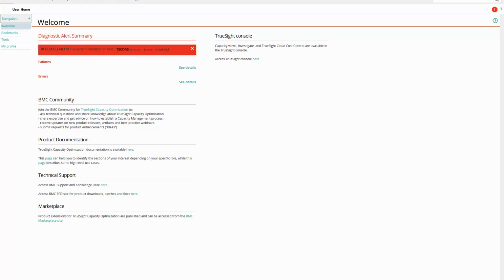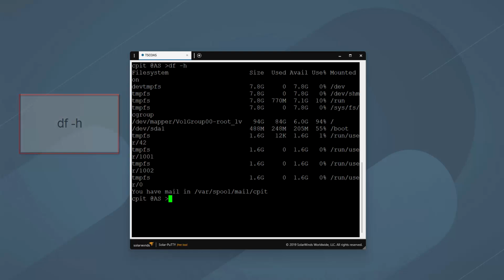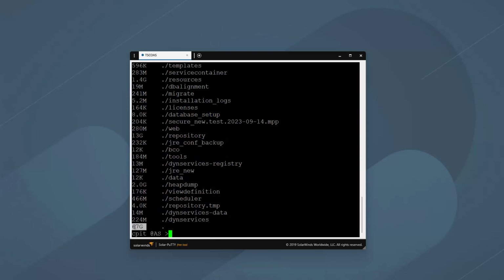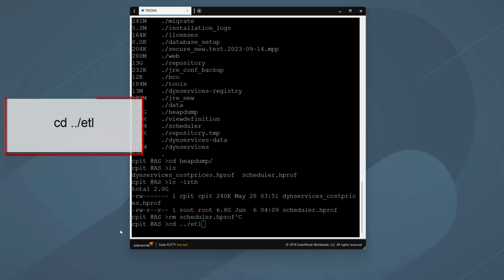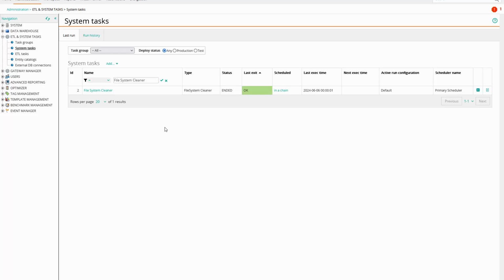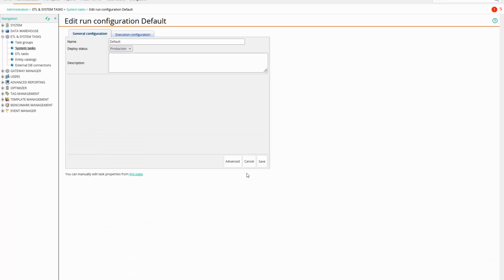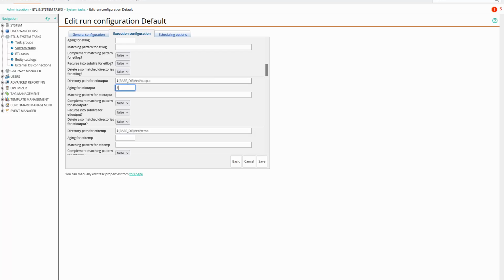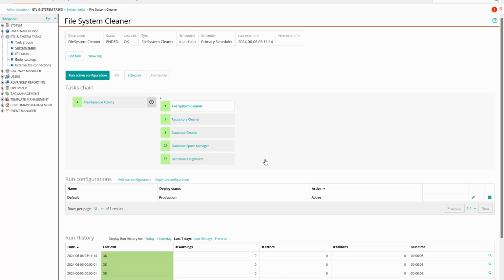How to Check Available Filesystem Space in TSCO and Configure Filesystem Cleaner Task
In this video you’ll see how to check Available Filesystem Space in TSCO and Configure Filesystem Cleaner Task in AS and ETL engines for TSCO
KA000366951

Commands used to check filesystem space:
df -h
du--max-depth=1 -h